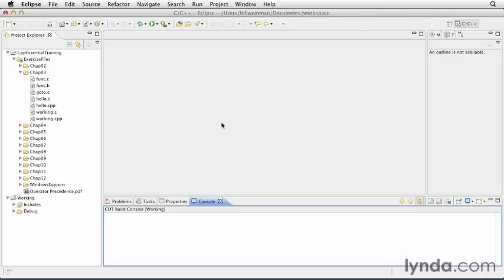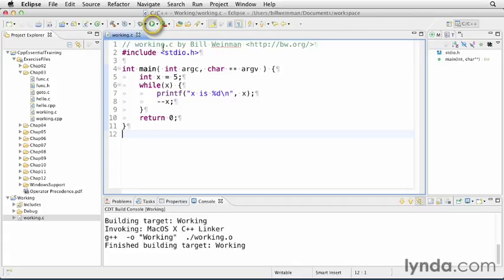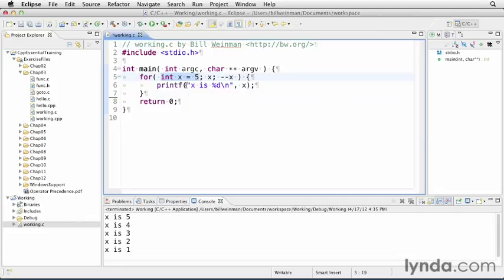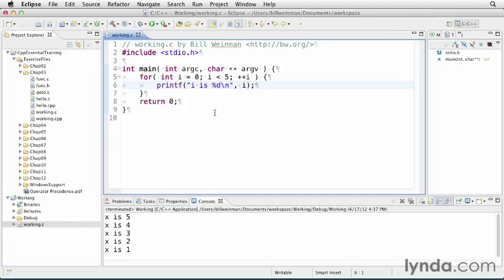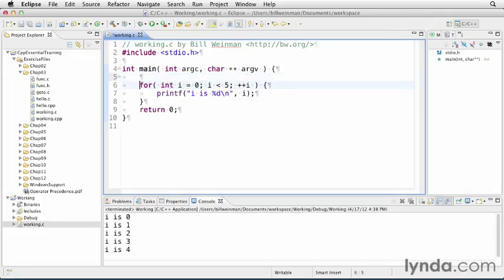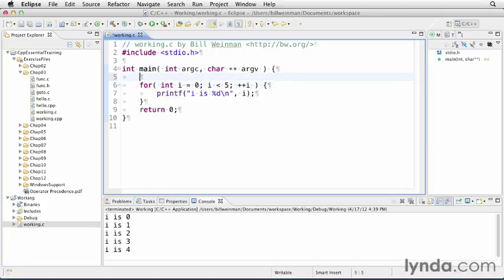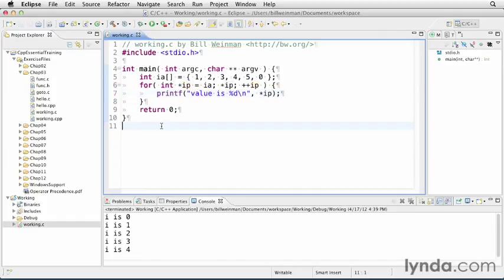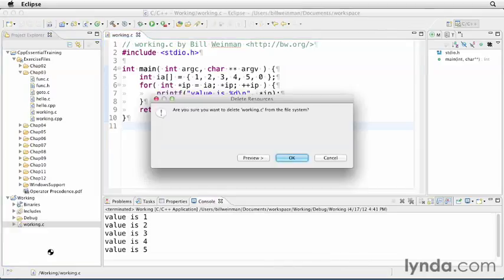C & C++ Training Part 25